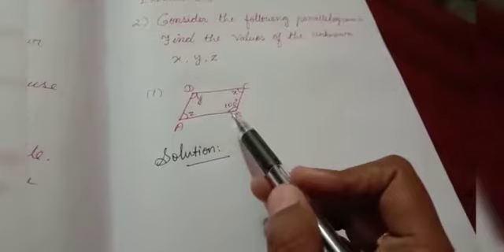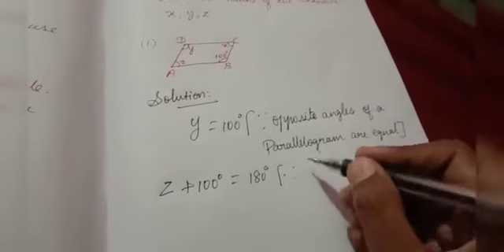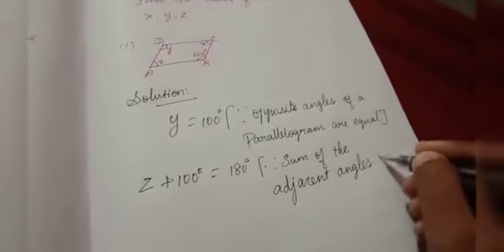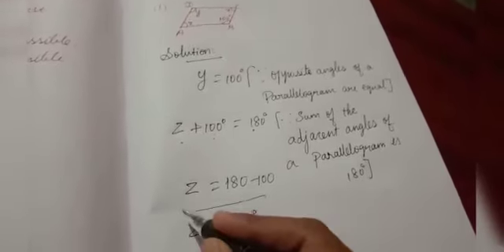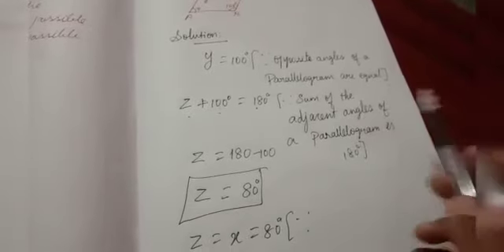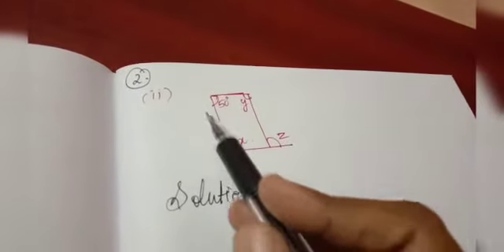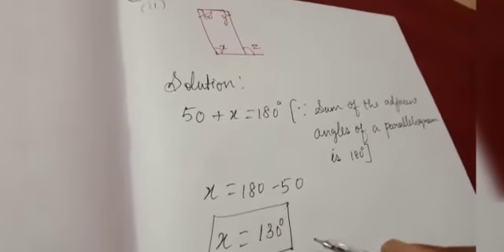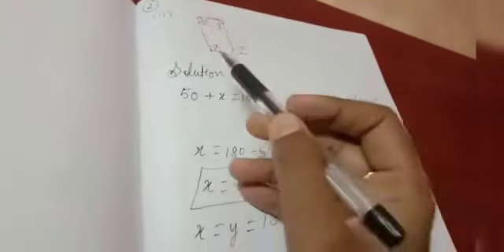Grade VIII - Mathematics - Understanding Quadrilaterals - Educator: Ms.Nancy - 22.08.2021